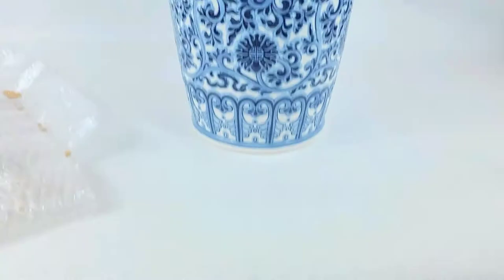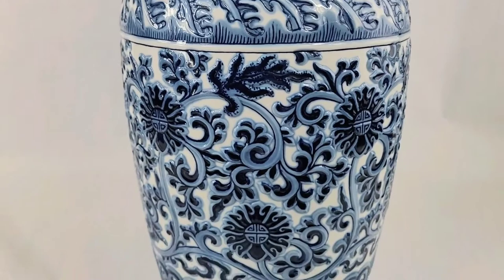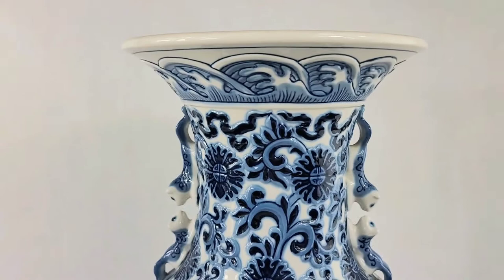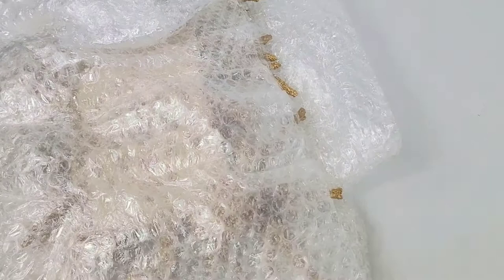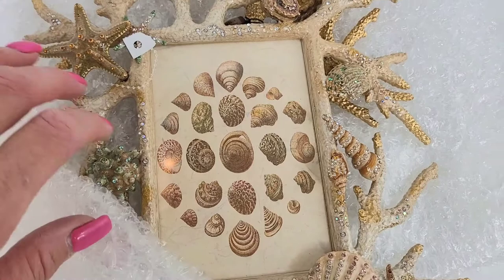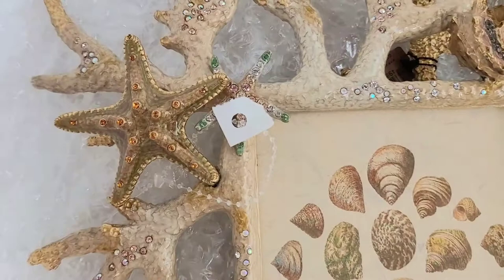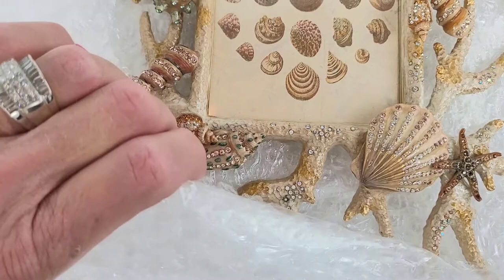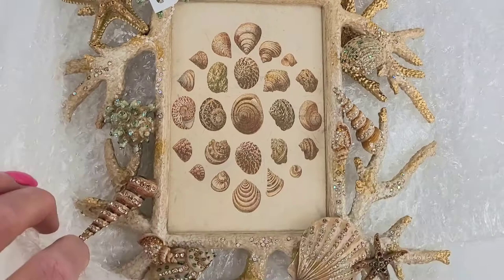Finds of the Week -My #1 Tip on How to Identify Murano Glass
Get a sneak peak at the latest procured pieces. A Jay Strongwater Coral Reef Picture and Frame with hundreds of Swarovski crystals as well as a rare Lladro Pekinese Empire Baluster Vase. Also hear my number one tip on identifying Murano glass.